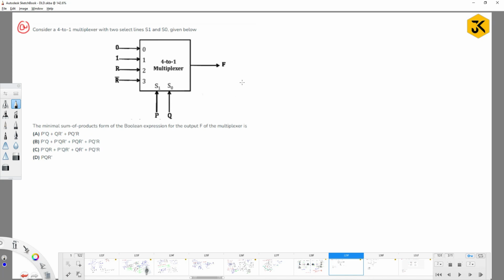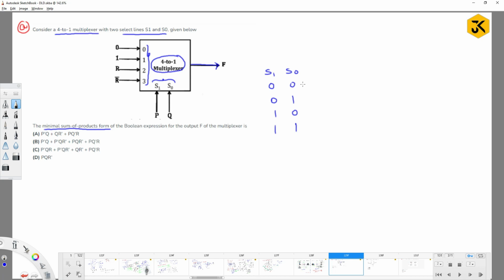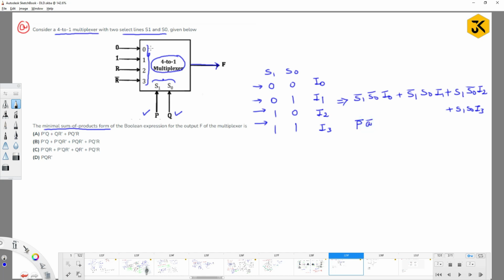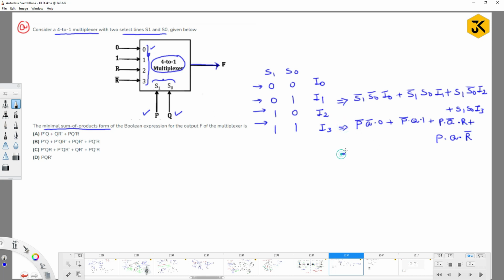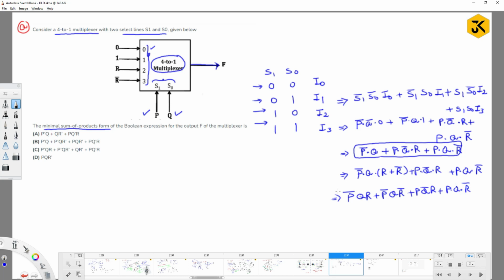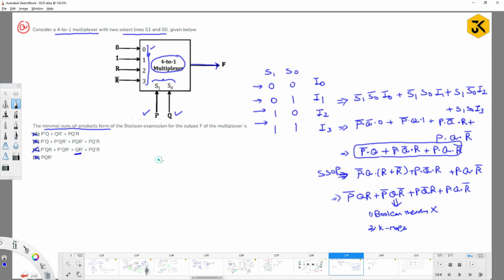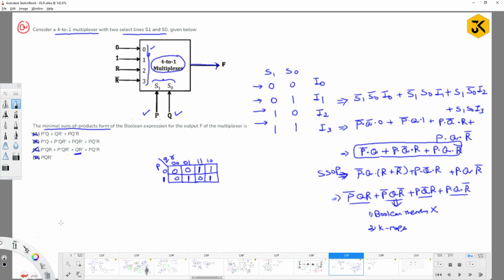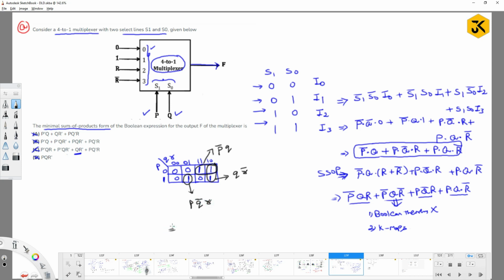98| GATE 2014 | Multiplexer | Consider a 4-to-1 multiplexer with two select lines S1 & S0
Consider a 4-to-1 multiplexer with two select lines S1 and S0, given below

The minimal sum-of-products form of the Boolean expression for the output F of the multiplexer is
(A) P’Q + QR’ + PQ’R
(B) P’Q + P’QR’ + PQR’ + PQ’R
(D) PQR’

In this video, we dive into a GATE 2014 question focused on a 4-to-1 multiplexer with select lines S1 and S0. Multiplexers are essential components in digital electronics that select one of multiple input signals and route it to a single output based on control signals.

Key Points Covered:

Problem Analysis: Detailed analysis of the GATE 2014 question related to the 4-to-1 multiplexer.
Functionality of Multiplexers: Understanding how multiplexers operate and their role in digital circuit design.
Solution Approach: Step-by-step solution approach to solve the problem using the given select lines S1 and S0.
Gate Preparation: Useful for students preparing for GATE (Graduate Aptitude Test in Engineering) exams in Digital Logic Design (DLD) and related fields.
Exam Strategy: Insights into problem-solving strategies and tips for tackling similar questions effectively.
Whether you're studying for exams or expanding your knowledge in digital logic design, this video provides valuable insights and solutions to enhance your understanding of multiplexers.